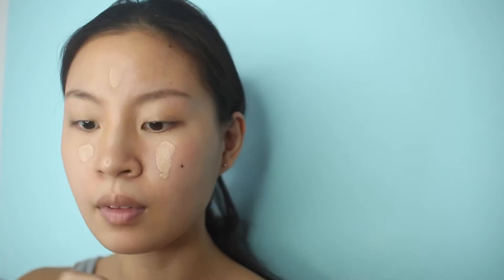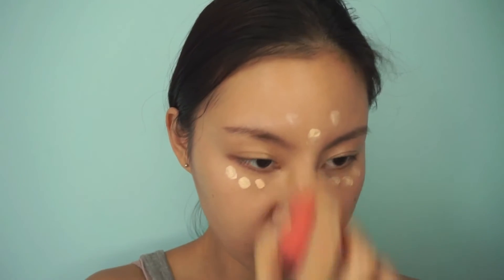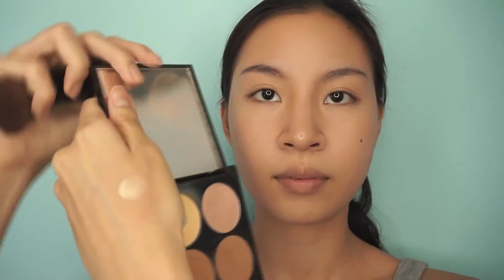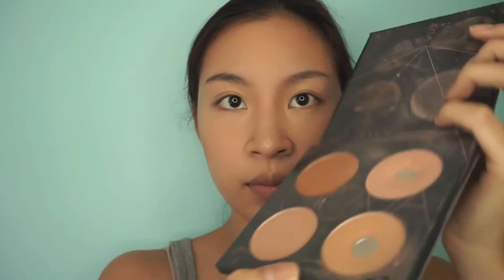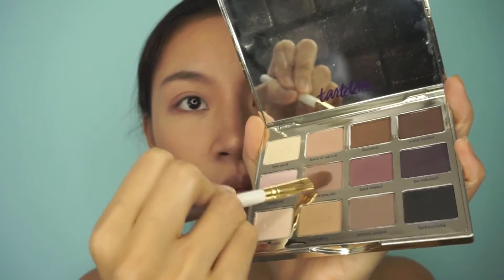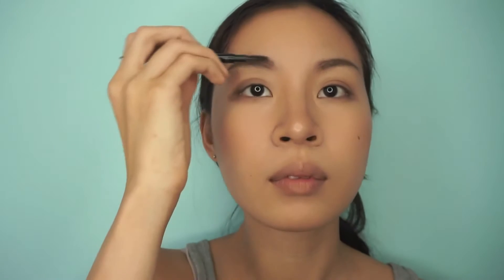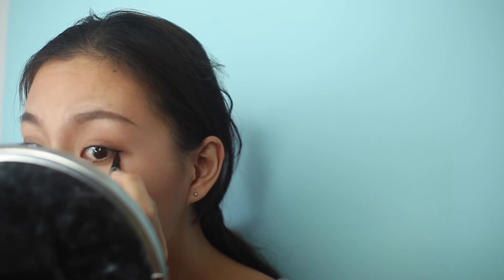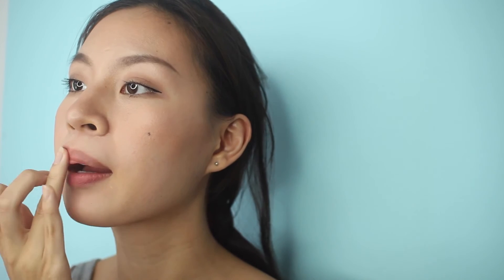VALENTINE'S // Date Night - Makeup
Simple and sweet |
So this is the look I usually wear for date nights, nothing too fancy but enough to make me feel pretty :)

I finally pulled together a makeup tutorial because I bought a ring light and it's been so great! Hope you enjoy this one.

xoxo
Joyce.

LINKS